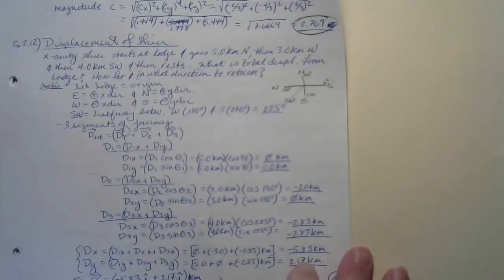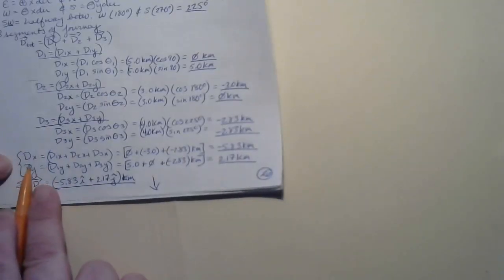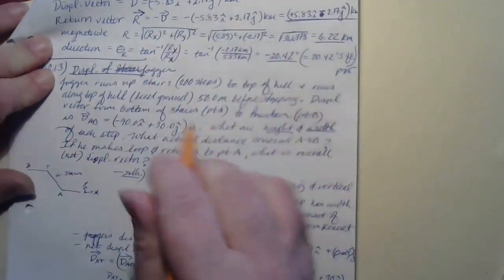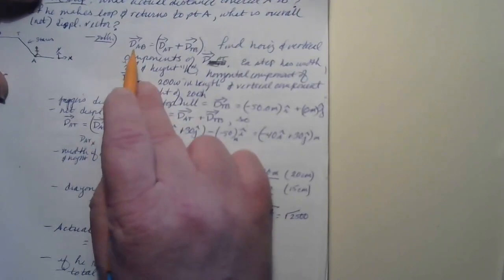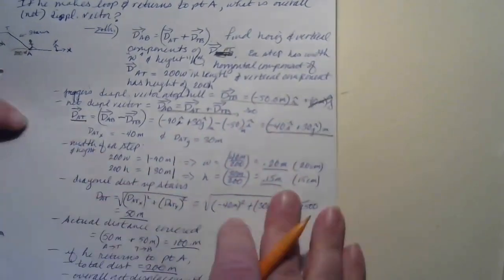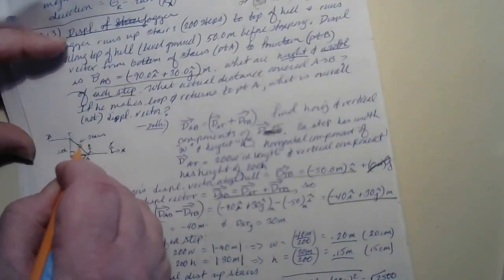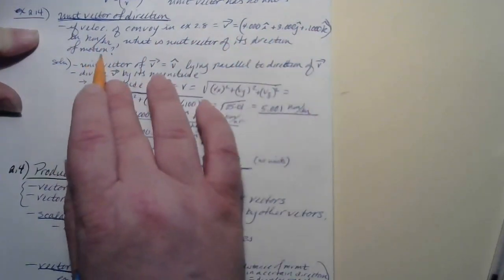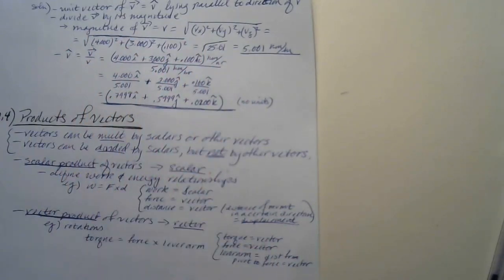VM Phys Week of 10 12 20 Lect 1, Pt C